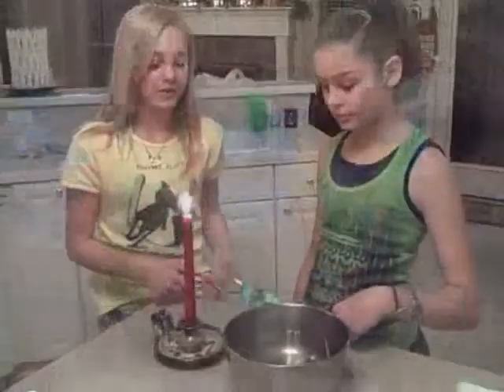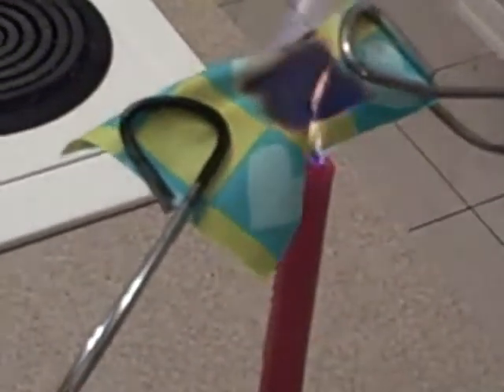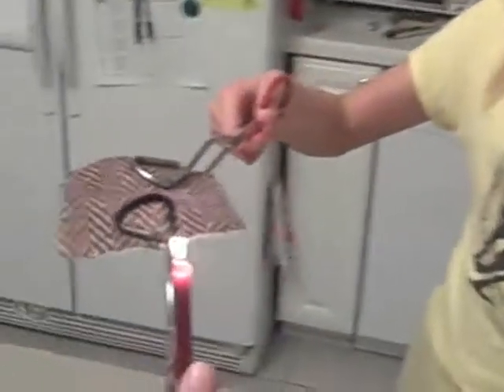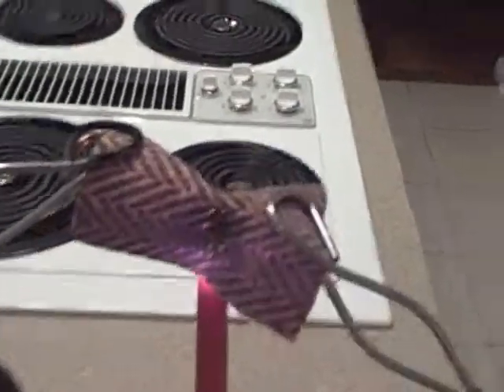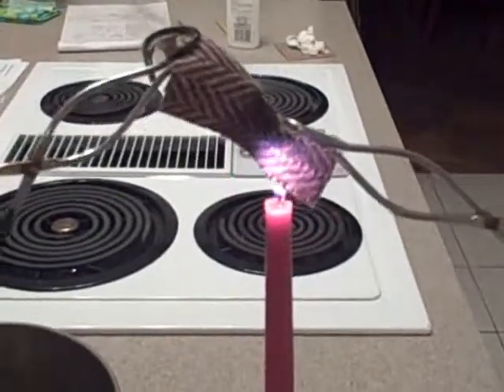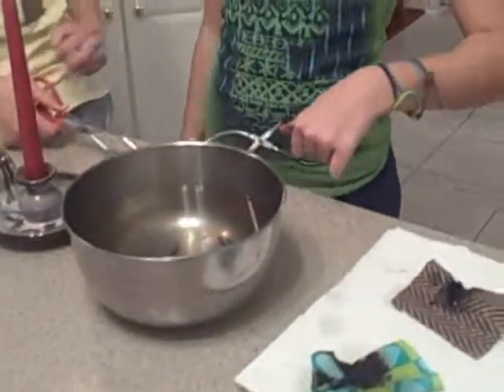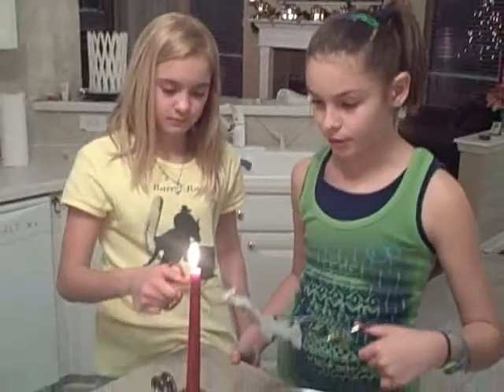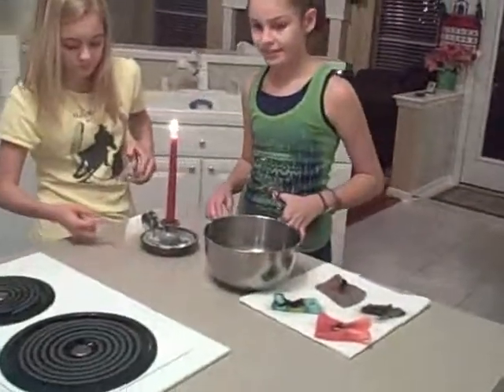Science Fair presentation_0002.wmv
Fabric flammability... What fabric is most flammable out of silk, wool, cotton or lint?  That is what two fourth graders seek to find out.  With a fire extinguisher close by, Haley & Juliana complete their science experiement.